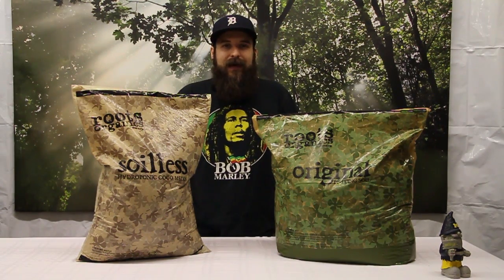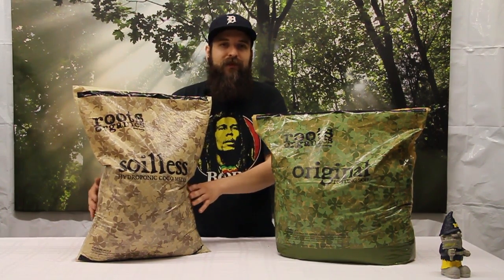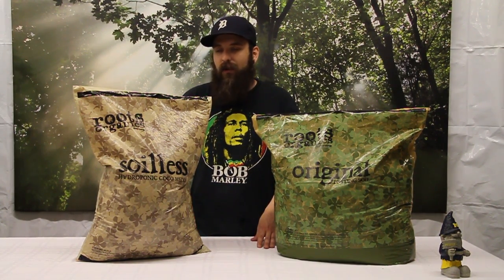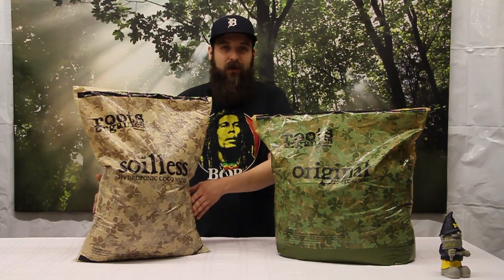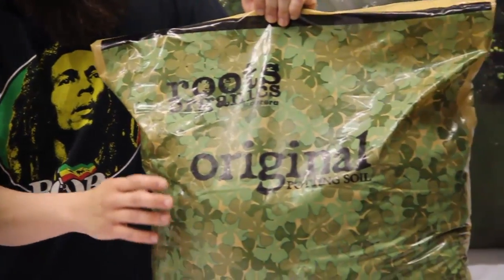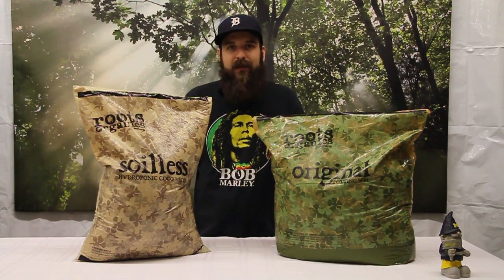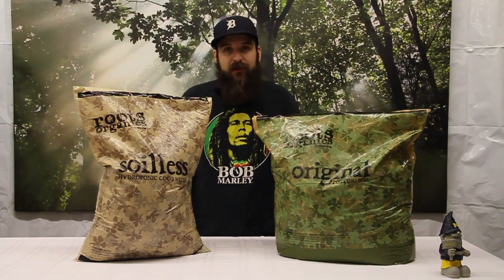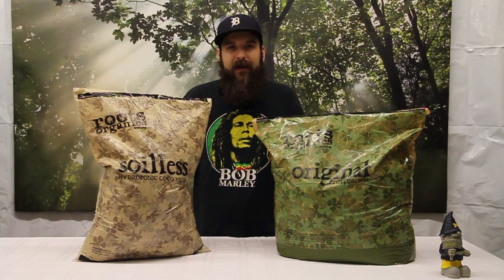Soiless vs Soil Mediums How to Choose what's Best for your Plants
We get asked about Soilless vs Soil mediums all the time. Choosing what one is right for your plants is a very tough thing to do.

In this video we show you the pros and cons of each and give some tips you might find useful!